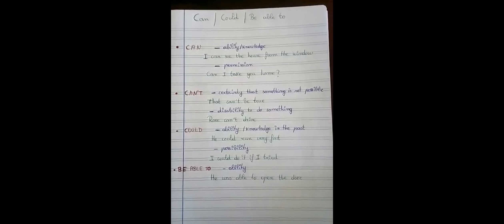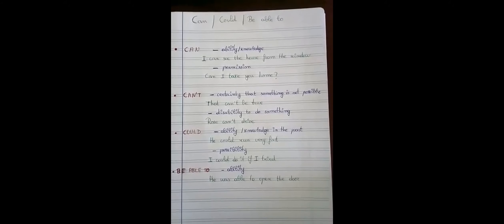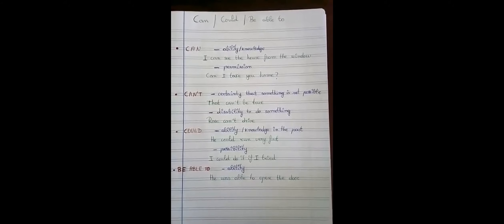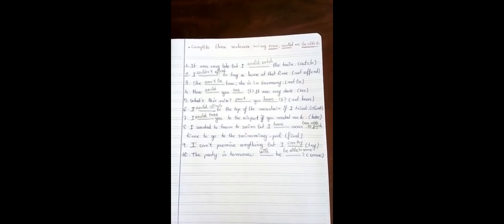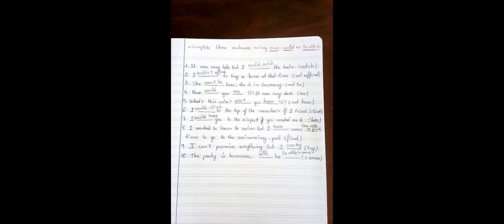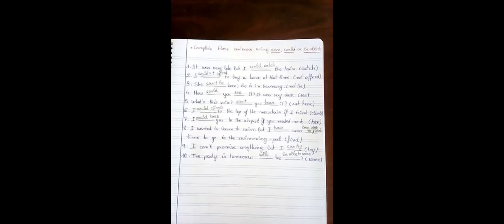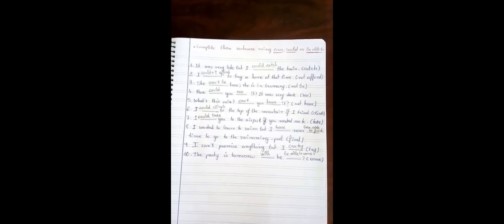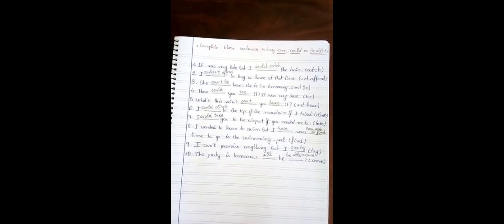CAN;COULD;BE ABLE TO. A VIDEO TO CLARIFY THE POINT